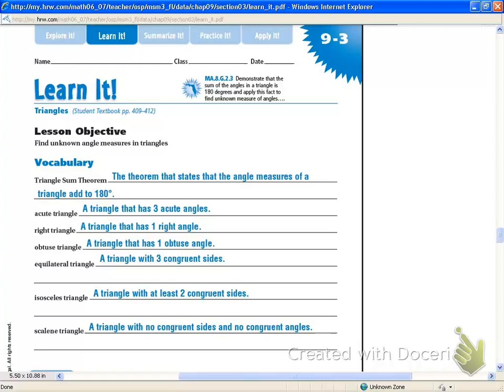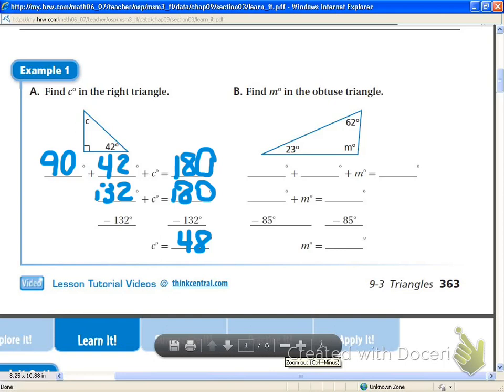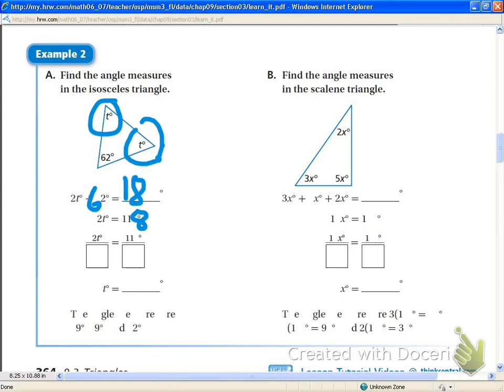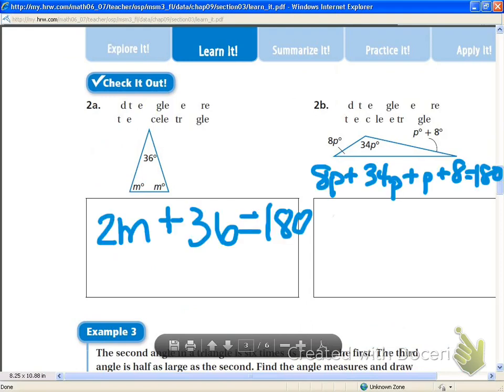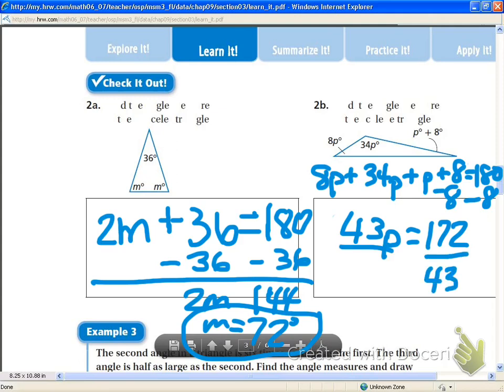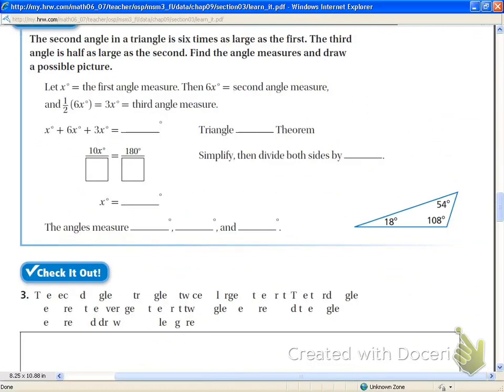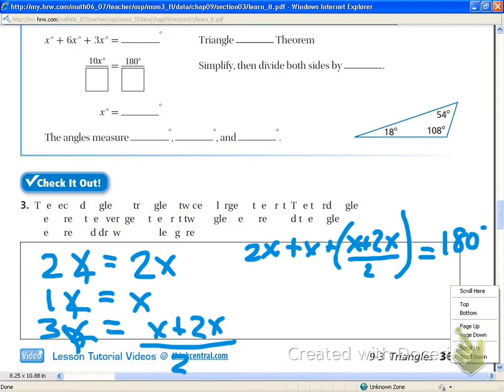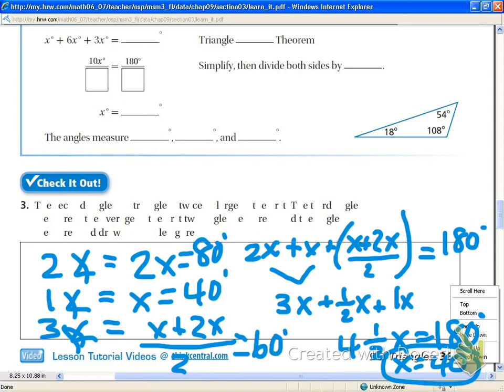C3 Chapter 9.3